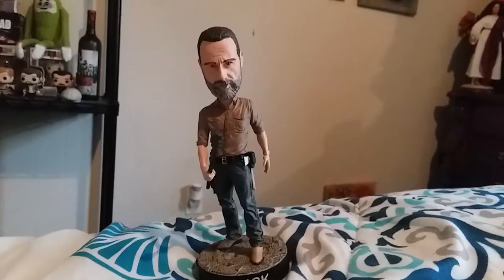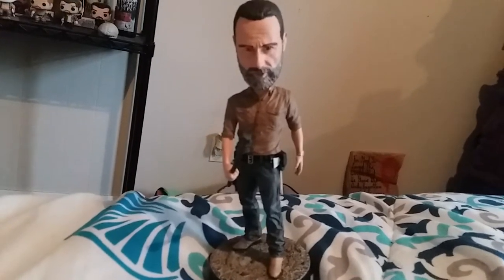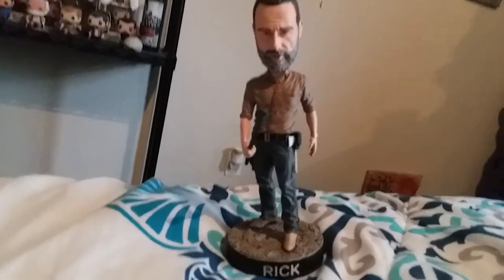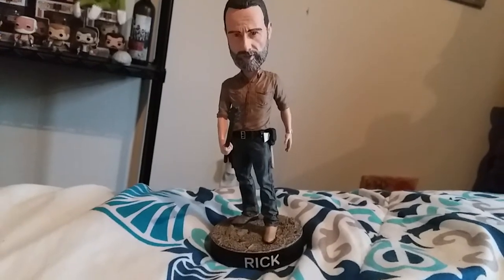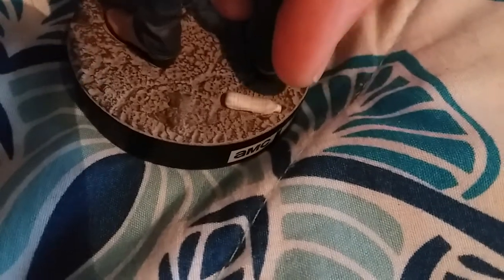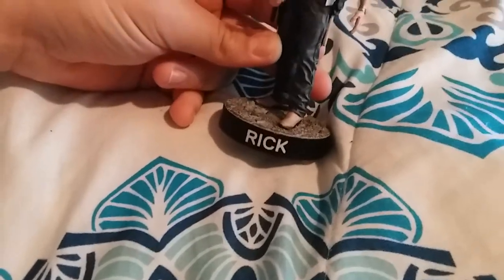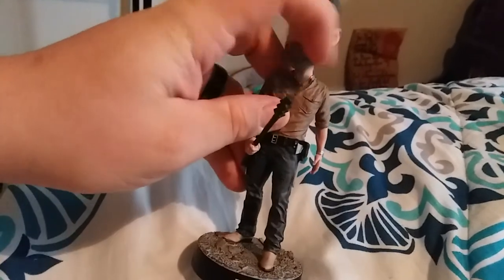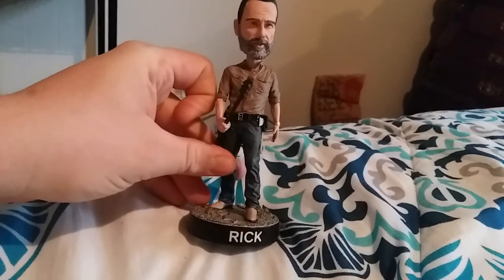The Walking Dead Supply Drop Rick Grimes Bobblehead Review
Hello everyone! Today we are going to be taking a look at an AWESOME bobblehead that was exclusively released for The Walking Dead Supply Drop subscription. An awesome, and surprisingly accurate, representation of Rick Grimes from the Season 9 TV Series!